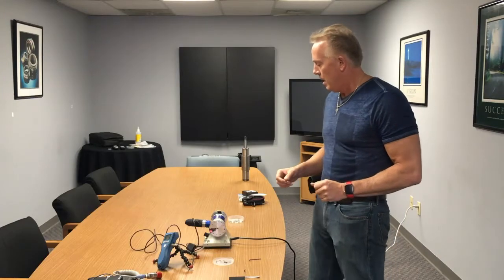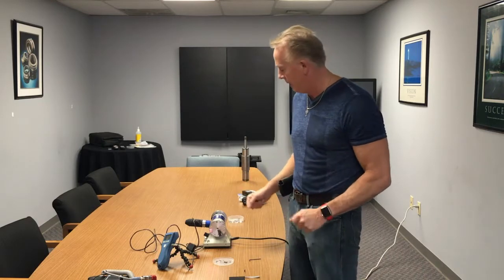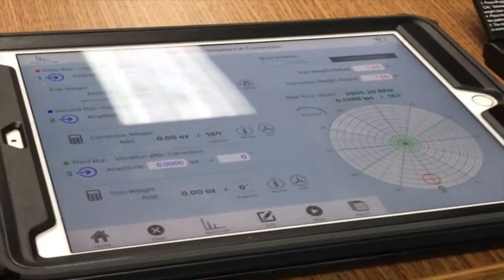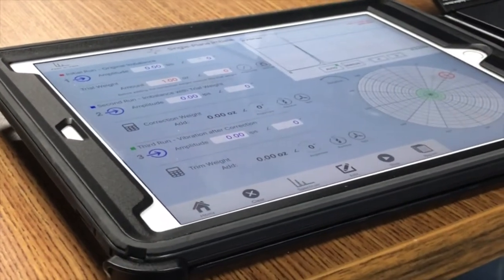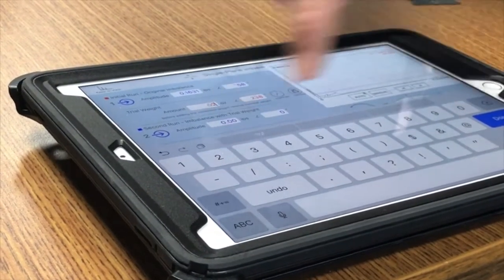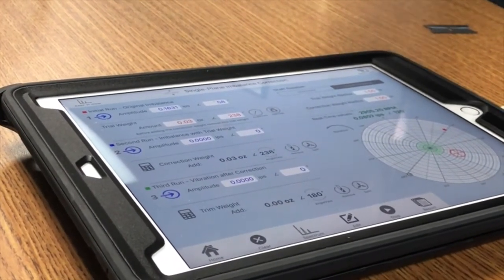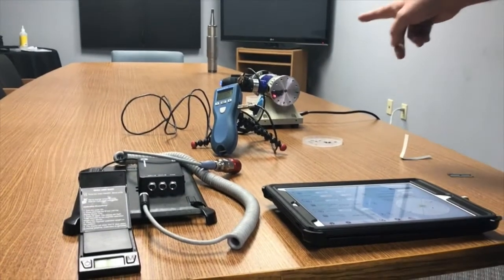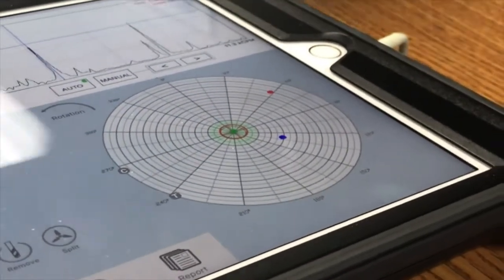Learn How To Precision Balance: Training Tutorial for Motors, Pumps, and Fans by GTI Predictive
Learn how to dynamic balance a motor using concepts that work across most balancing systems including Commtest, Schenck, and many others. Used in this training video is BalancePro for iPad by GTI Predictive Technology.